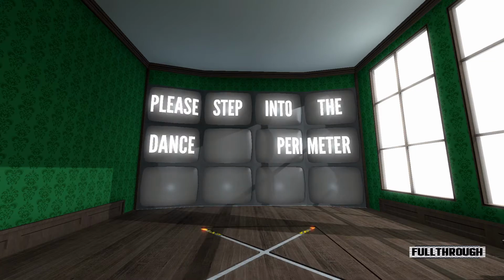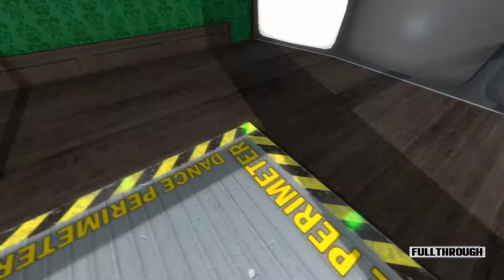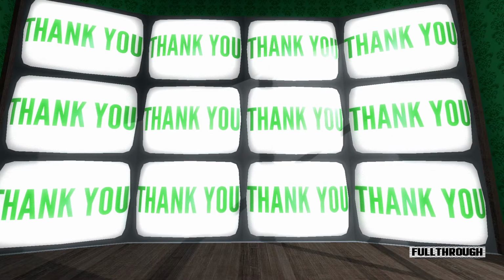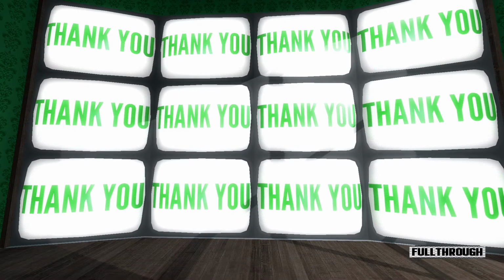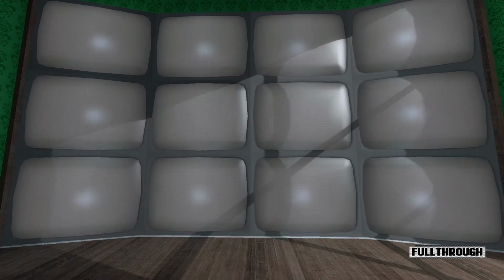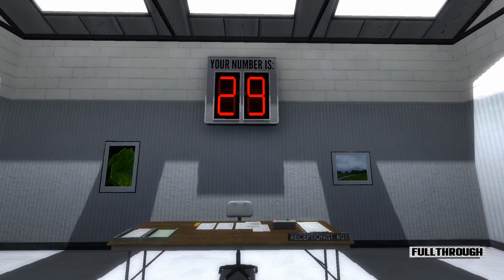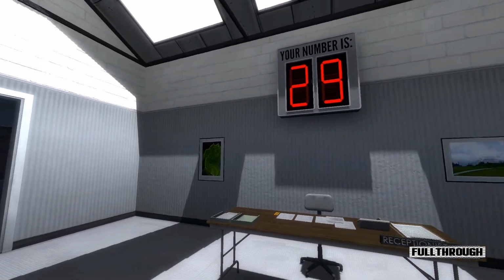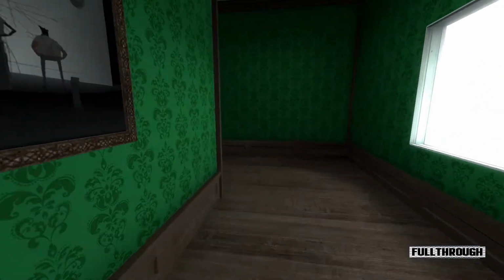The Stanley Parable Demonstration FULL WALKTHROUGH Gameplay HD (PC) | NO COMMENTARY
I hope you guys find this The Stanley Parable Demonstration full walkthrough gameplay no commentary video useful.Leave a like and share with your friends if you can ;) .Soon I'll be uploading some new videos about more games.

★ My PC ★
Gigabyte B450M AM4 Motherboard
8 Cores AMD Ryzen 7 2700 Processor
16GB RAM DDR4 2400
GTX 1660 ti 6GB GDDR6
2TB de disco duro HDD